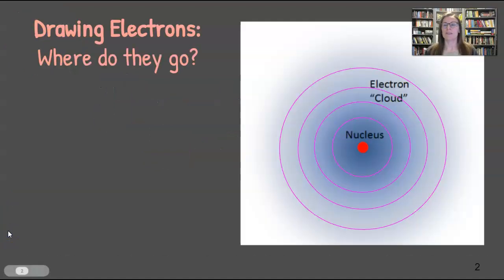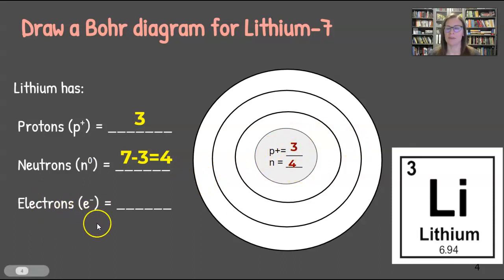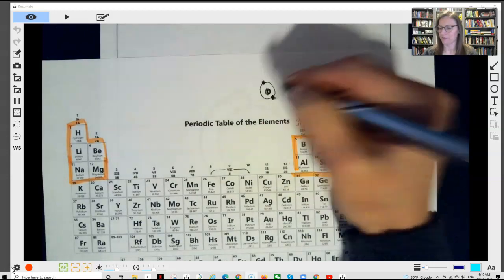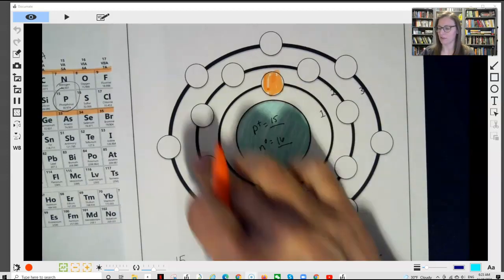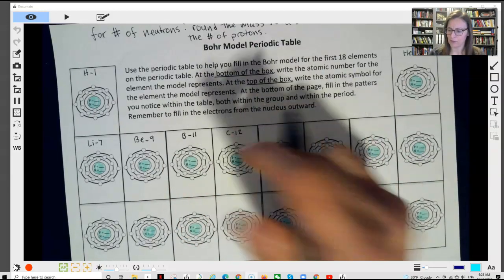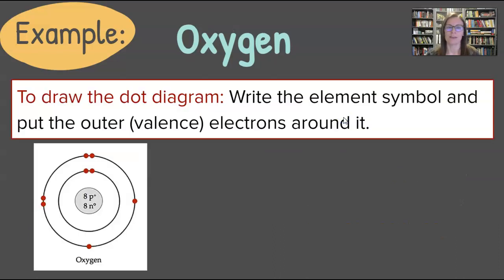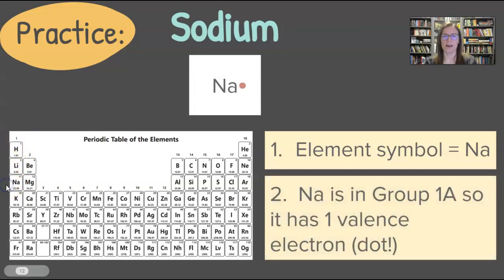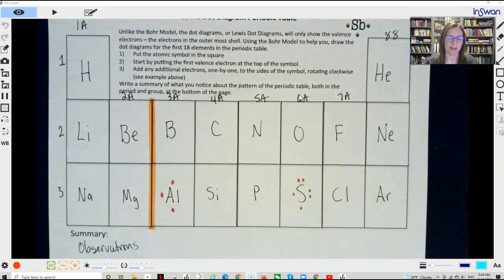Drawing Atoms & Dot Diagrams